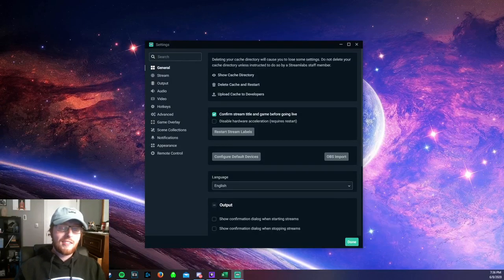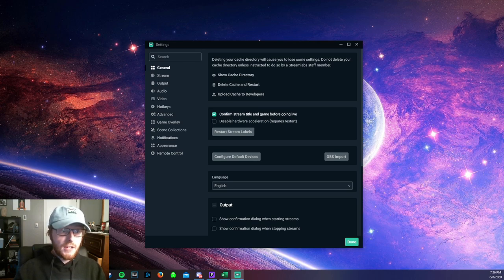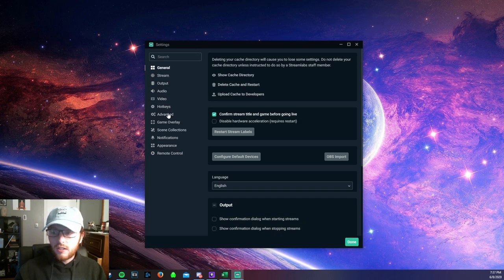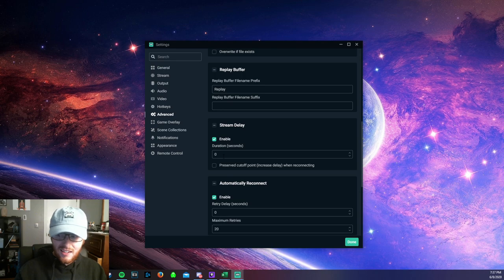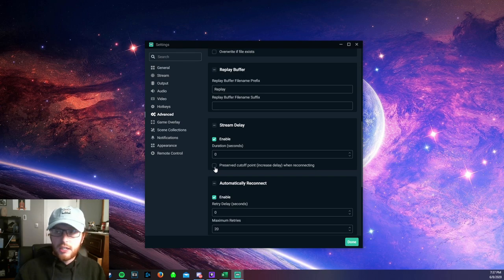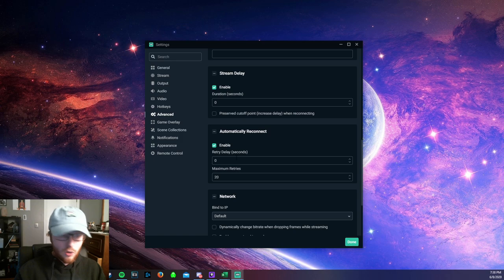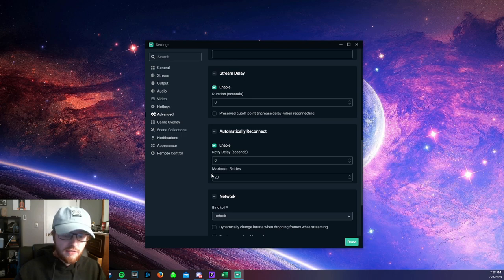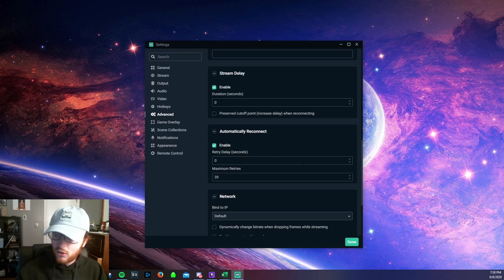How To Fix TWITCH STREAM DELAY (Streamlabs OBS)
Hi Everyone! I wanted to make a quick video to try and help anyone out who might be experiencing stream delay while they are using Streamlabs OBS to stream on Twitch. Hopefully this helps!